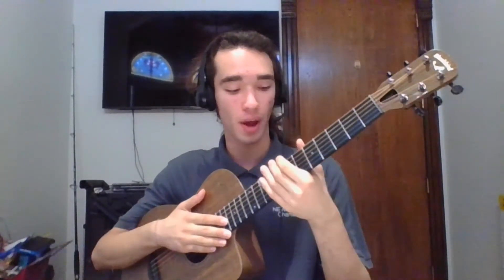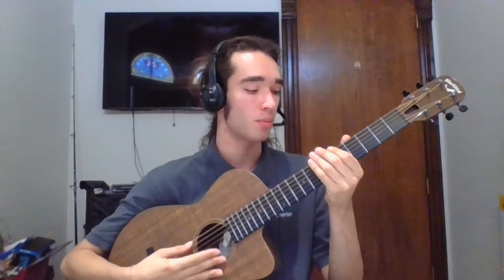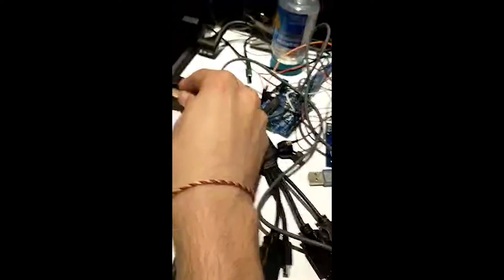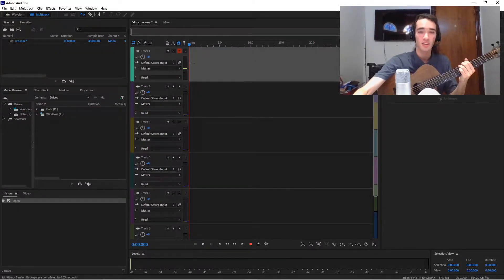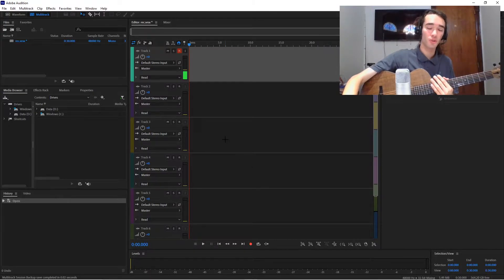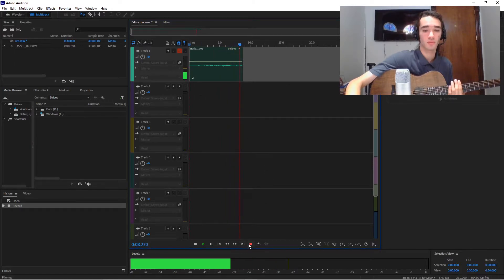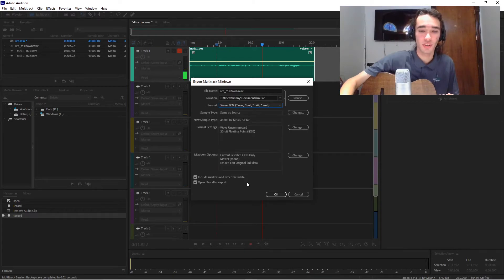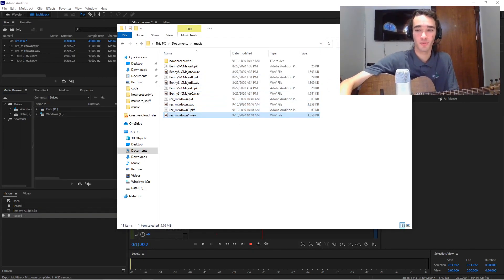How to Record Acoustic Guitar for NWC Band